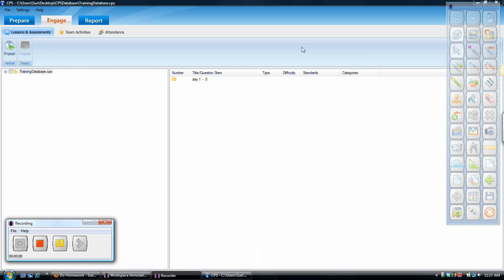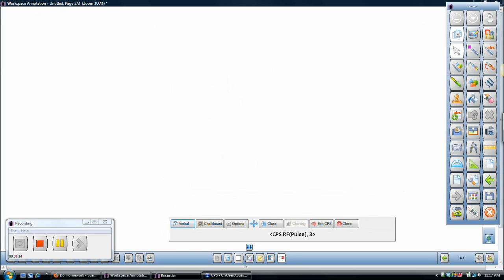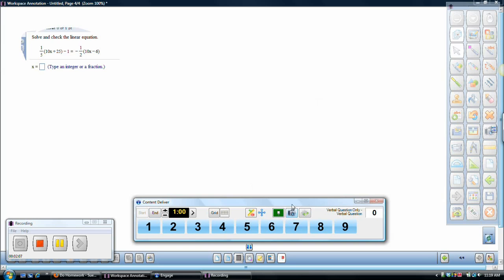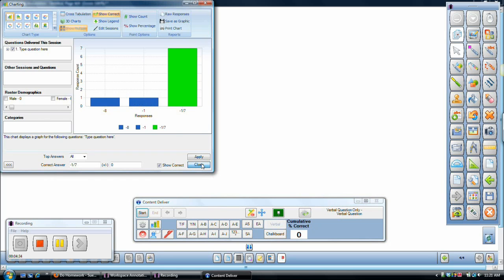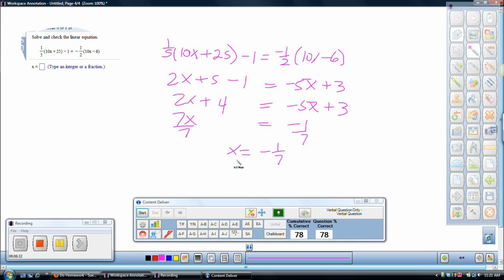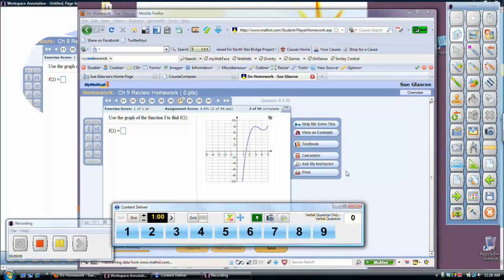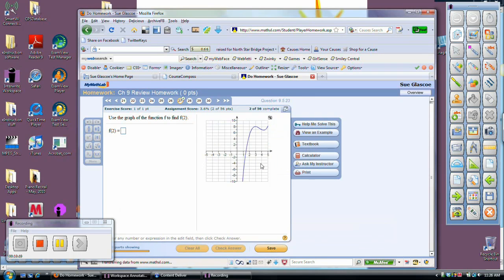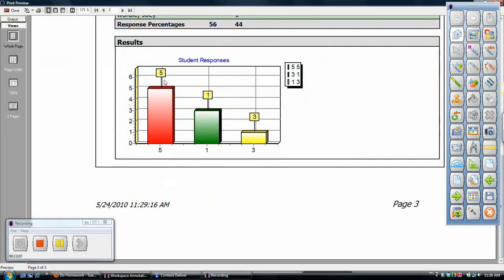SueCPSWorkspace.mp4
I created this video to show how to quickly and easily the CPS Pulse clickers (from eInstruction) can be used during a lesson to assess student understanding.   I am using the Workspace software (which comes with the Mobi) to teach a sample lesson from, and using the CPS Pulse software to gather information from the student's clickers.